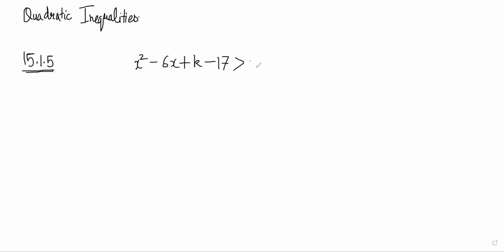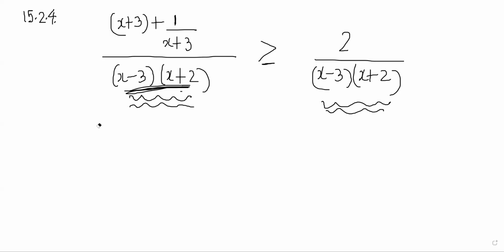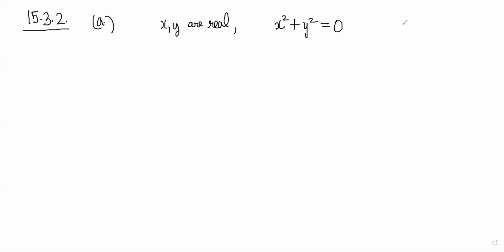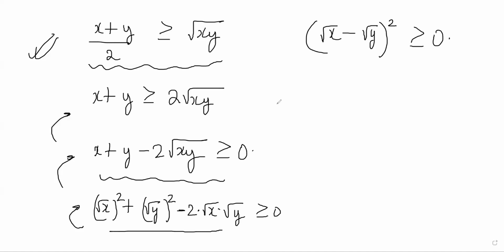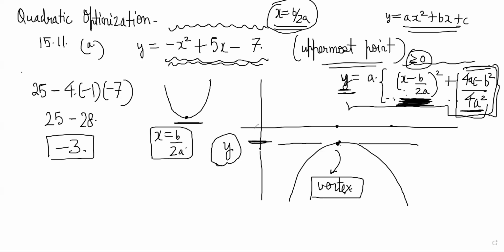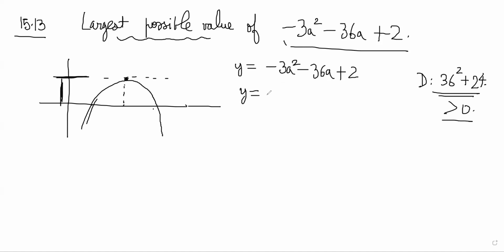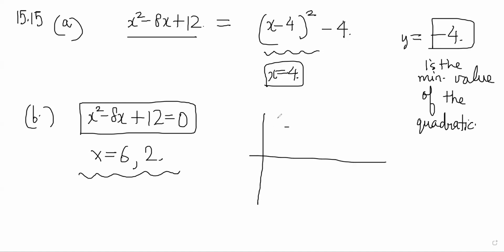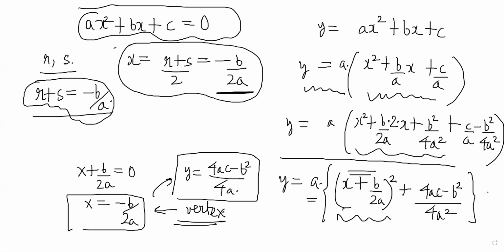About quadratic inequalities and optimization